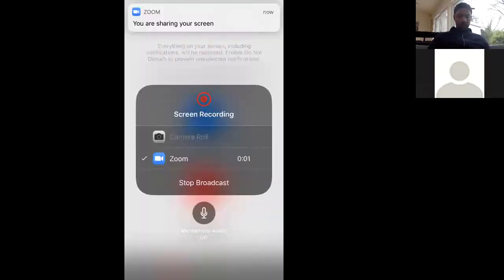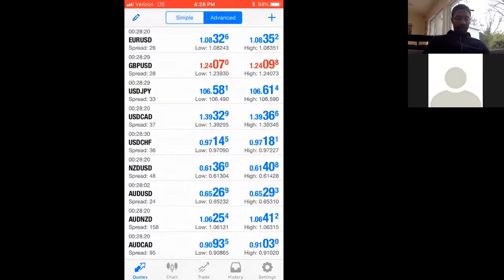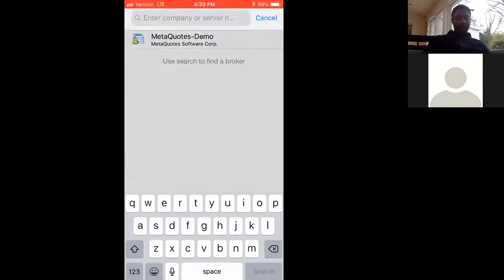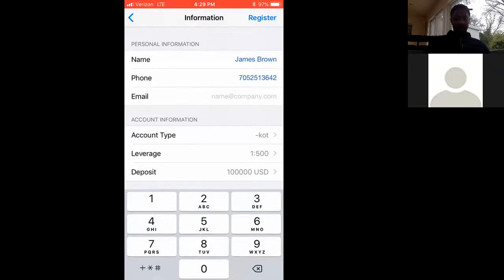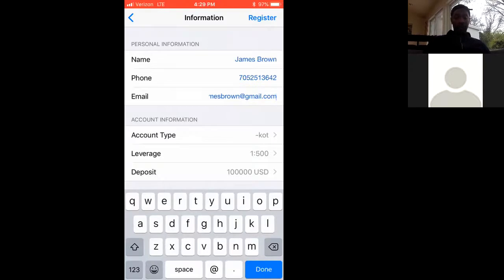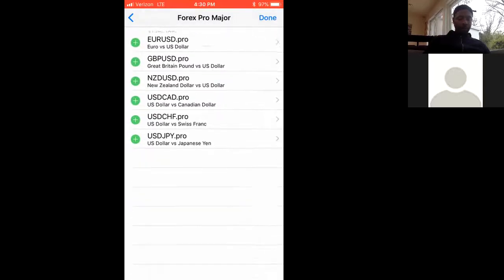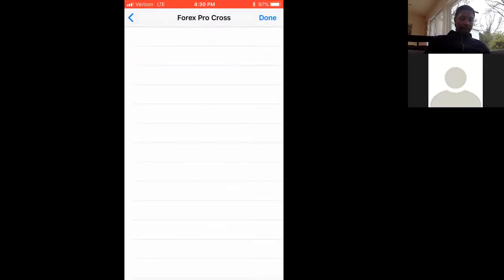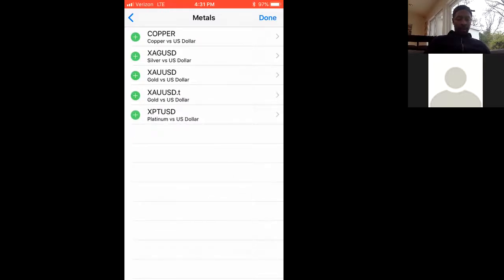HOW TO SETUP A DEMO ACCOUNT IN METATRADER 4 ON AN IPHONE